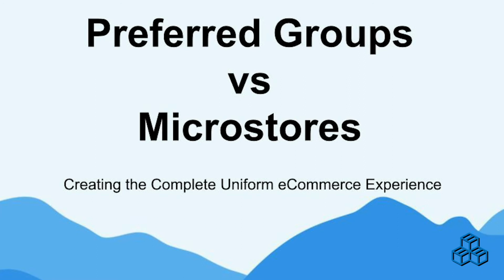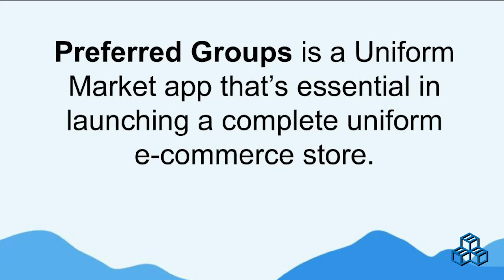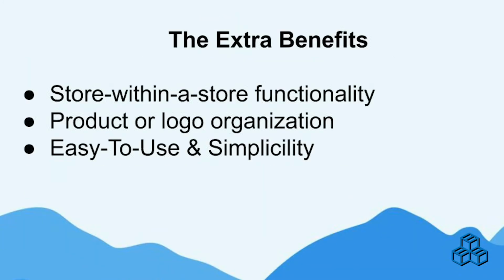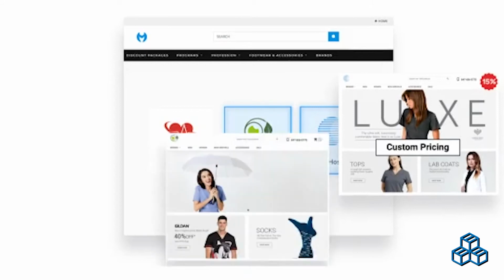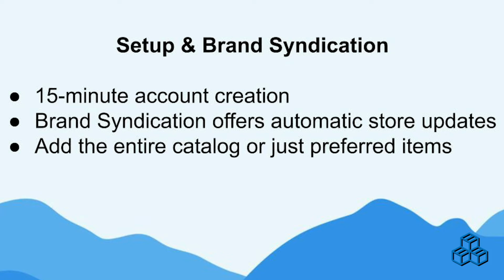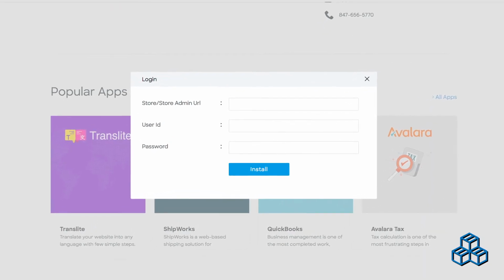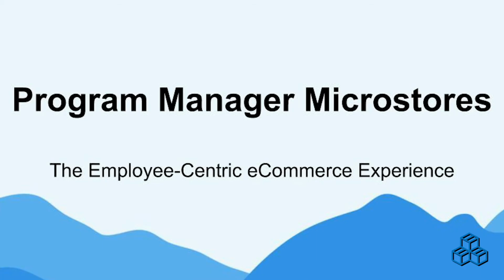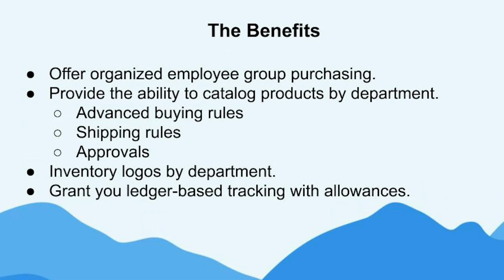Group Stores (Or) Microstores - What to Choose? | Uniform Market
Unclear of the difference between Group stores and Microsites? Want to learn which one is for you? Let’s walk you through it.

 Welcome to Uniform Market!

 In this video, we'll be discussing the differences and similarities of Group stores and Microstores and how each of them can lead to running smoother and more efficient uniform purchasing programs for your company.

 You’ll learn key benefits and features of both programs and useful tips and tricks from trained professionals at Uniform Market, how you can use either one to create the complete uniform eCommerce experience for your customers, and see if either Group Stores or Microstores are right for you and your business!

 Group stores – A UniformMarket app that’s essential in launching a complete uniform eCommerce store.

 Microsites – Used by uniform distributors in serving workwear to employees of major B2B accounts.